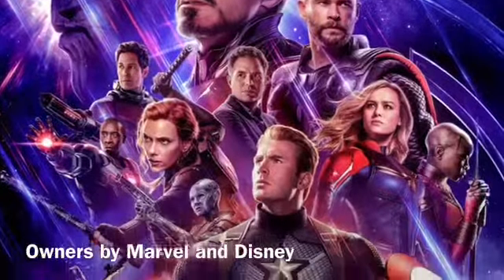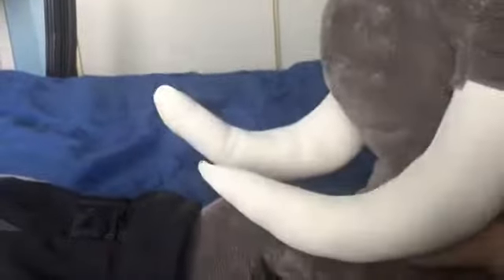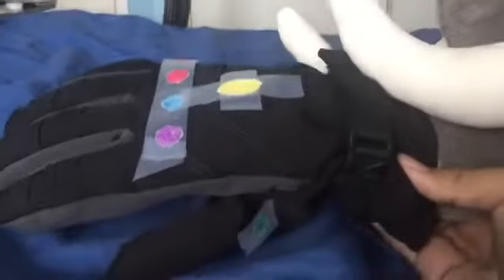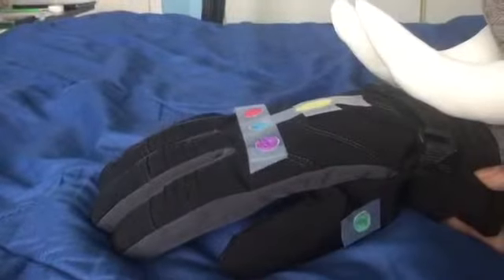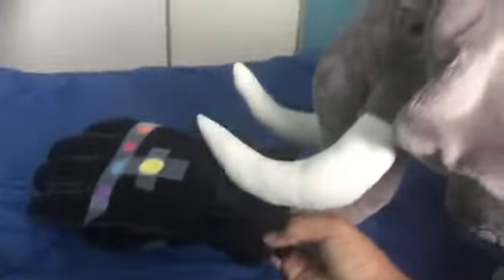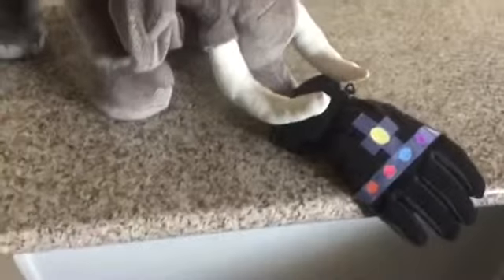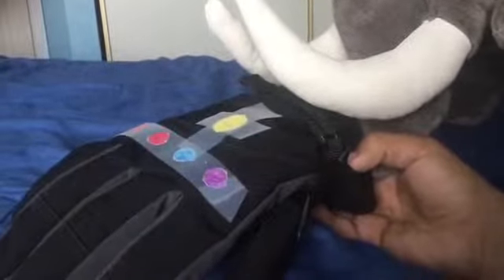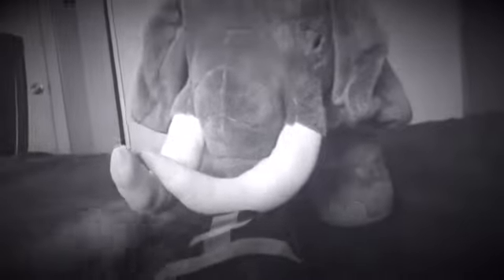Jeremy the Elephant: Infinity Gauntlet (Parody)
This is the last video where I am going to show my fingers. For now on I am gonna focus our videos in animation and puppeteering. This may be a challenge for me since I’m autistic because I don’t adapt to changes as well as the typical people do. But I will accept the challenge especially for my future purpose of pursuing an animation career.

Dumbo belongs to Disney
Avengers belongs to Marvel
Donkey Kong Hammer theme played by Nintendo
Problem sung by Ariana Grande and Iggy Azalea